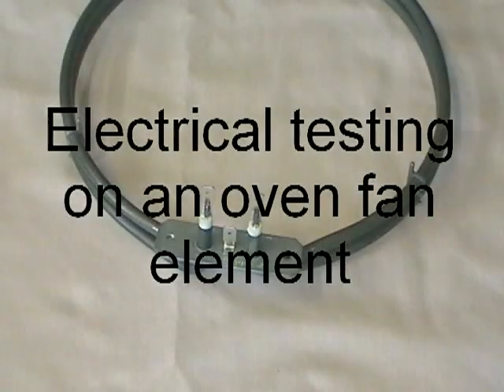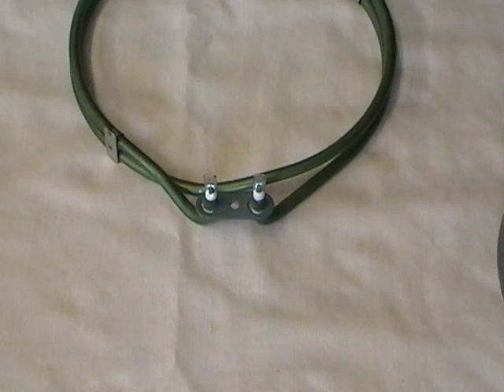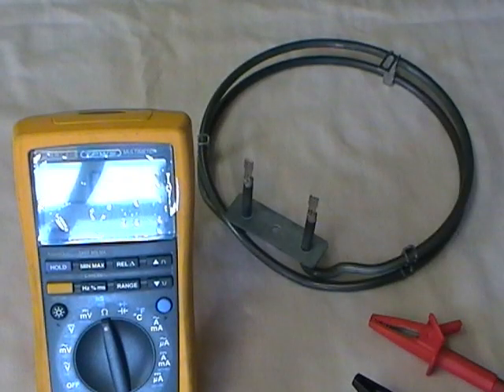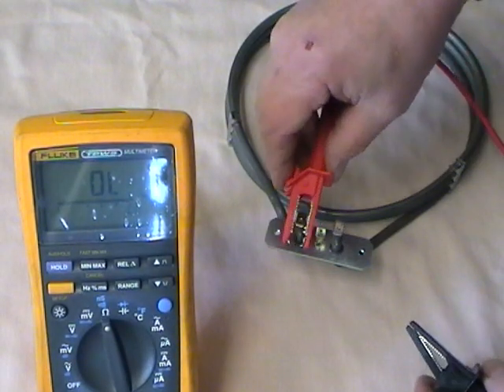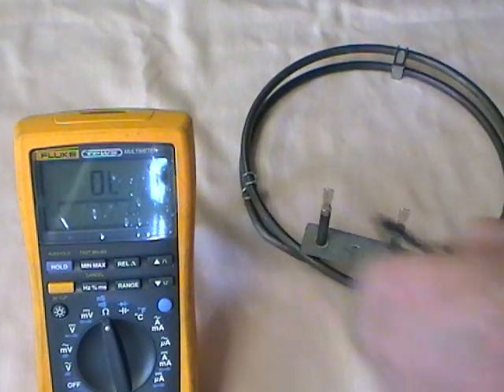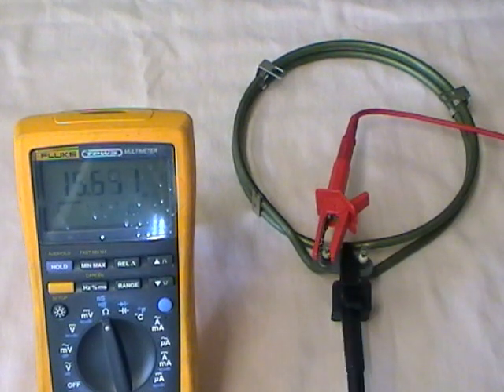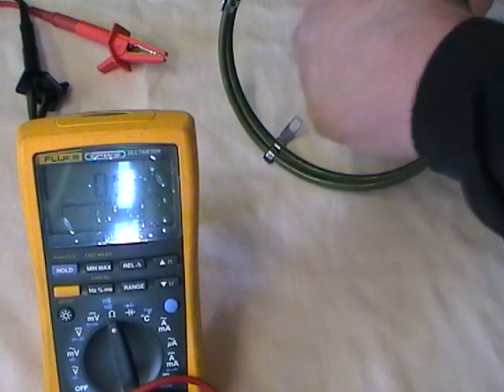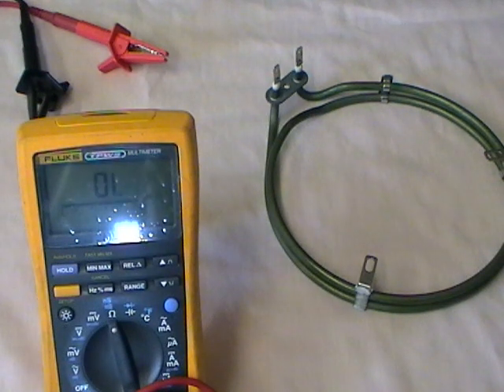Fan oven element electrical testing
resistance and earth insulation tests on fan oven elements.
There are so many fan elements in all shapes and sizes it's impossible to test them all here. But the video will help, using Ohms law it is more than possible to work out resistance voltage and current.. V=IR
There's also the power formula P=VI
if you don't see yours just ask us to help.